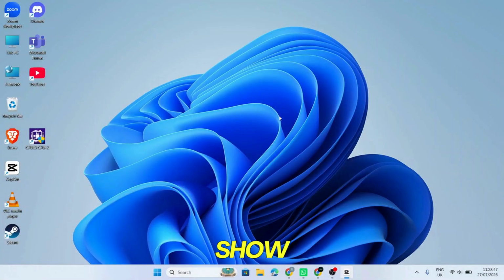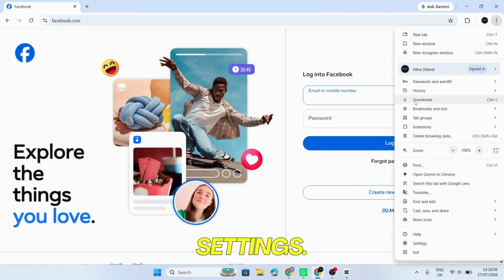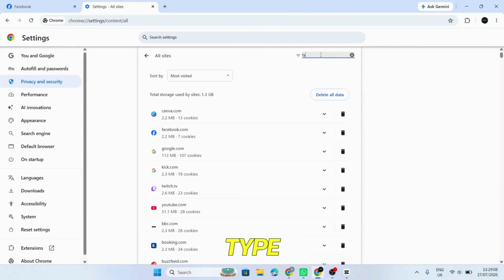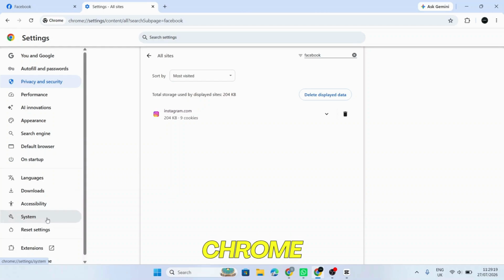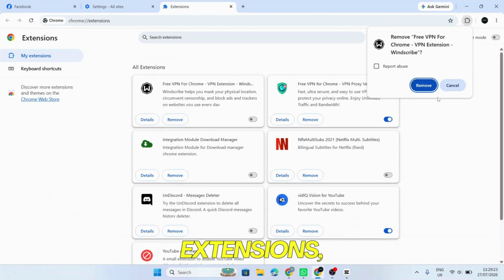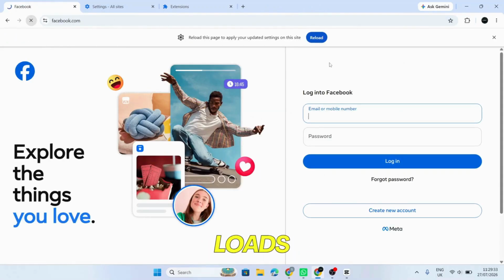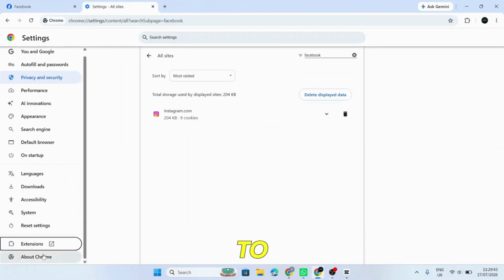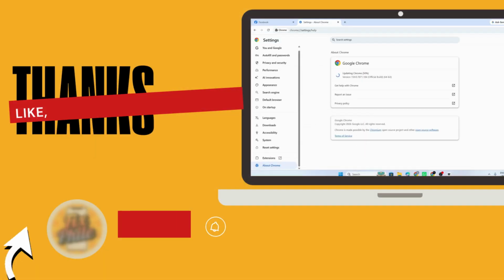How To Fix Facebook Not Loading on PC (2026) | Facebook Not Working Fix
Learn how to fix Facebook not loading on your PC, including a blank page, endless loading, Facebook not responding, or the website failing to open correctly.

Timestamps:
00:05 – Check Your Internet Connection
00:18 – Refresh Facebook and Try Another Tab
00:32 – Clear Browser Cache & Cookies
00:48 – Disable Browser Extensions
01:00 – Try Another Browser or Restart Your PC
01:10 – Done

If Facebook isn't loading on your PC, first check your internet connection and refresh the page. If Facebook still won't load, clear your browser's cached files and cookies, then try opening Facebook again.

Browser extensions, VPNs, or security settings can sometimes interfere with websites, so temporarily disabling unnecessary extensions may help. You can also try Facebook in another browser to determine whether the problem is browser-specific.

If Facebook isn't loading in any browser, check whether other websites work normally and restart your router or PC. A temporary Facebook service issue can also prevent the website from loading correctly.